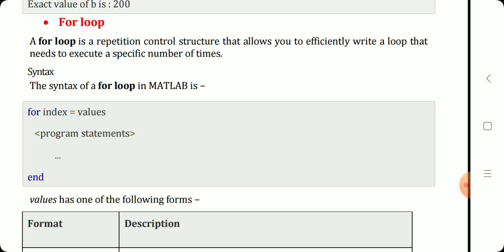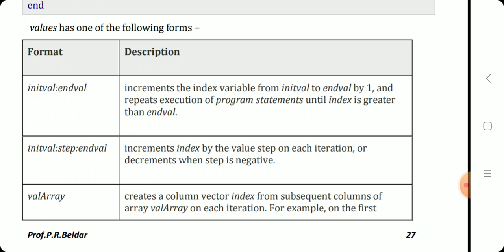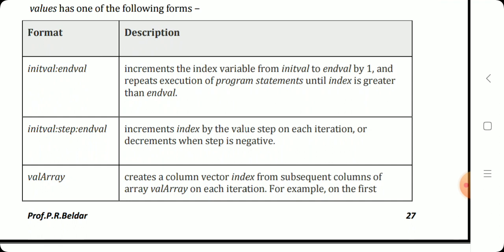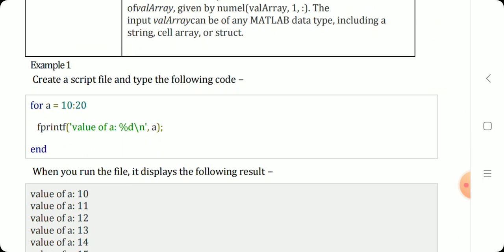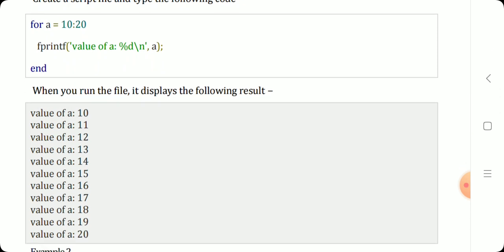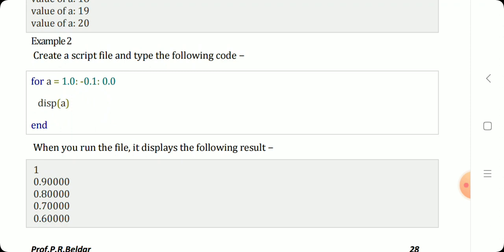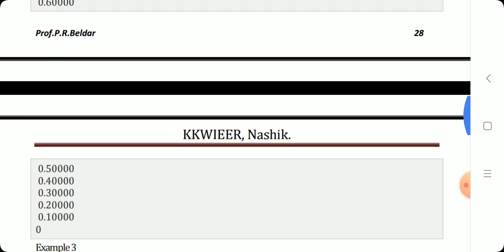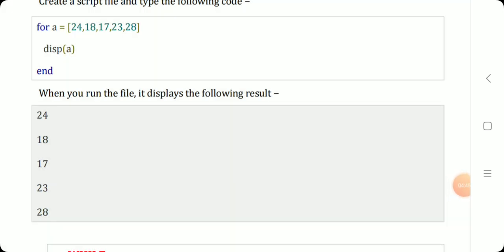For loop in MATLAB